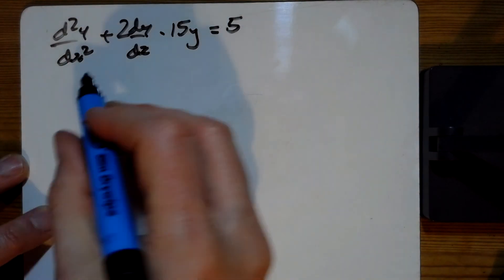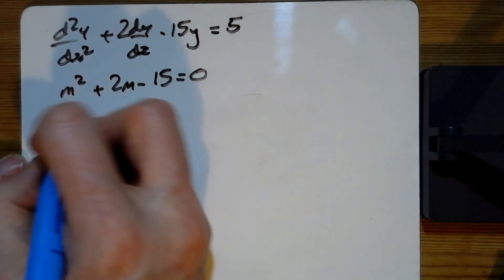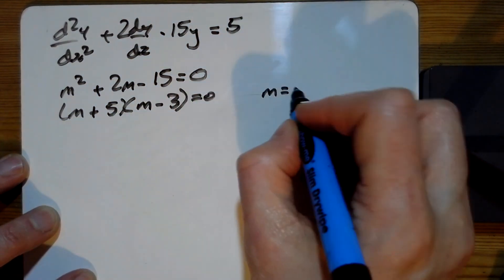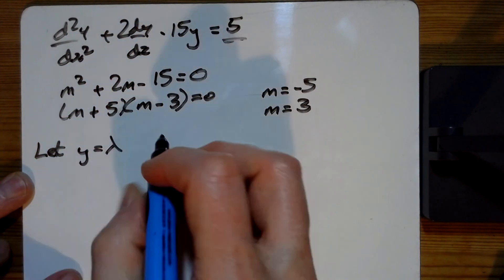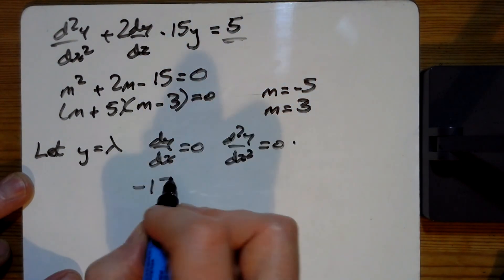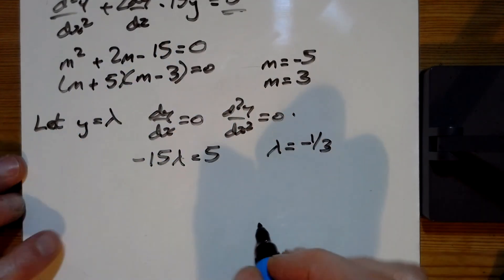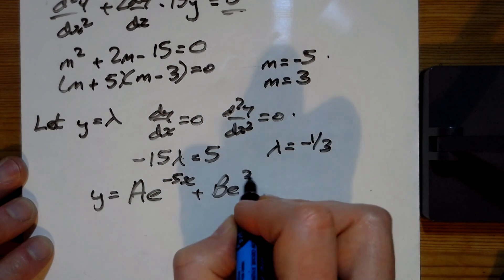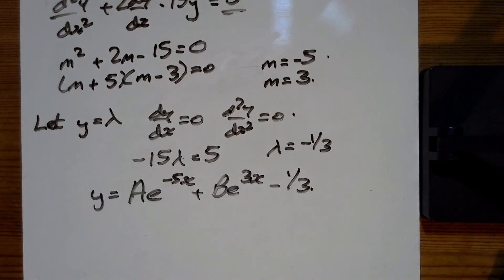Core Pure 2 Ex 7C Q1d